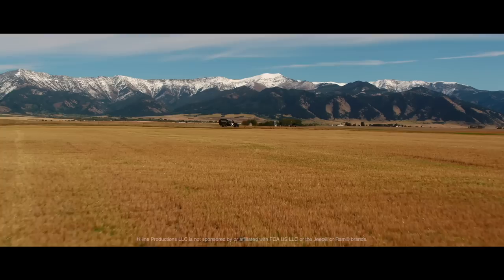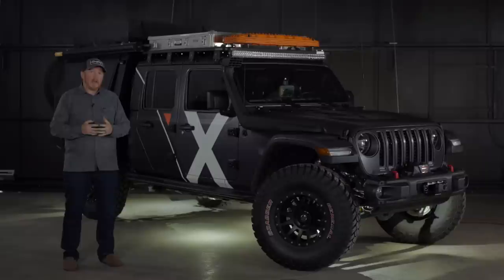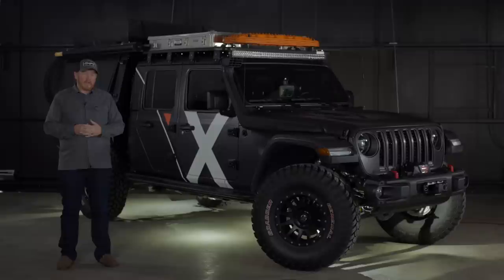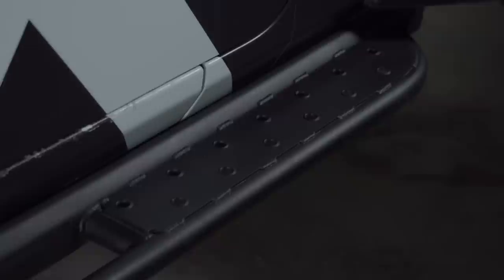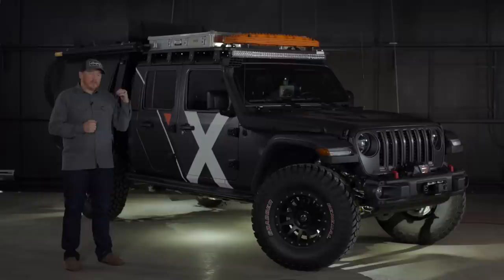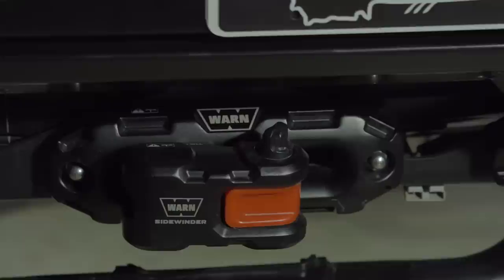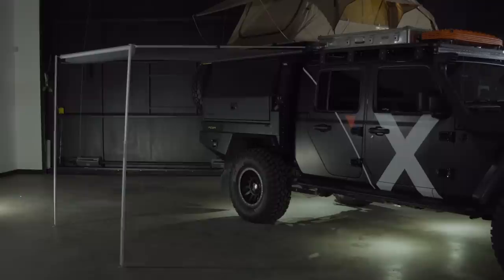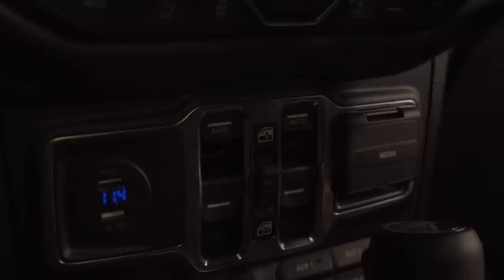Custom Jeep Gladiator Overland Build Walk Around: Expedition Overland 'In The Shop' #18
Join Clay for this special walk around build of 'Odin', the Jeep Rubicon Gladiator overland build by Expedition Overland! Built as an overlanding vehicle and an on the road production rig, it's been a great setup with features such as: PCOR tray system, long range fuel tank, 37" tires, suspension, dual winches, solar panel, air compressor, and more! This Jeep Rubicon Gladiator overland build is one you won't want to miss.

Icom 5100A 2 Meter Radio

// Entire Pan-American Trilogy NOW AVAILABLE on Prime Video (reviews are much-appreciated!)

// Get your Garmin Overlander here and help out X Overland with your purchase!